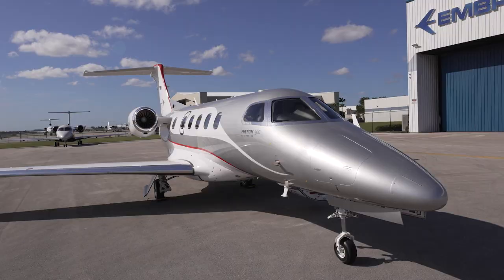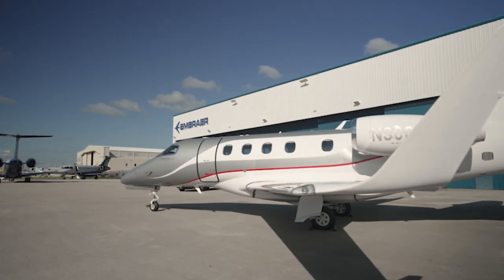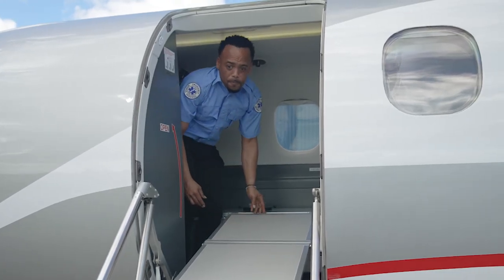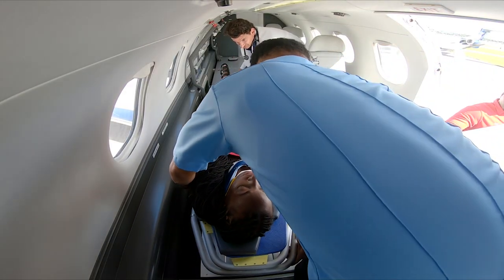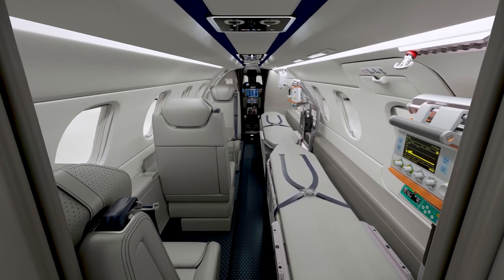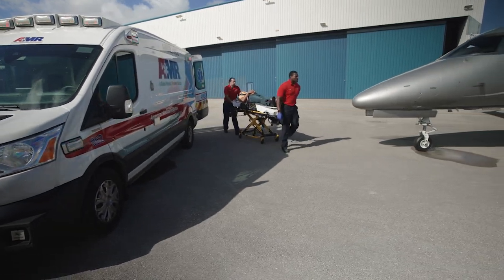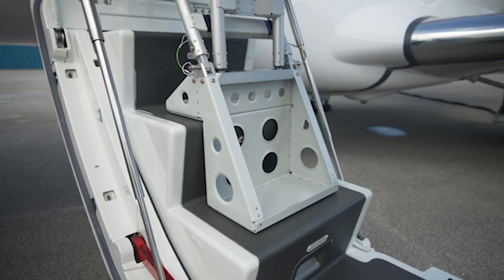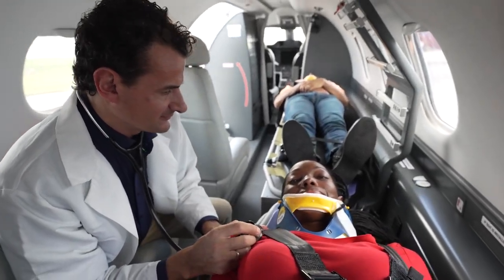Experience the Phenom 300MED | Embraer Executive Jets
The Phenom 300MED is a unique Medevac solution for the Phenom 300 series aircraft, the world’s best-selling light jet for 11 consecutive years.

The Phenom 300MED was designed to be quickly and easily configured to meet the various needs of both healthcare providers and patients. Embraer and umlaut developed a comprehensive set of configuration alternatives that include either one or two stretchers, the ability to carry an incubator, and additional medical equipment. The aircraft also features hospital-grade trim and finishing. The aircraft is designed with agility in mind, able to convert between an executive and a Medevac interior in as little as 5 hours.

The aircraft is further distinguished by the integration of Aerolite medical equipment. Aerolite is a leader in the design, engineering, production, and installation of Air Medical interiors. With over 500 Medevac interiors delivered, the company offers the ideal blend of equipment for the mission.